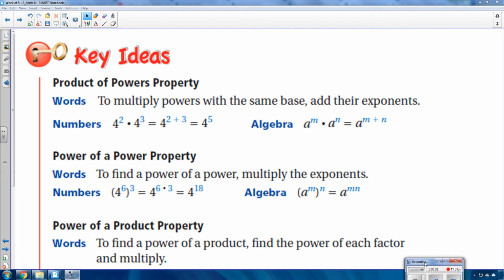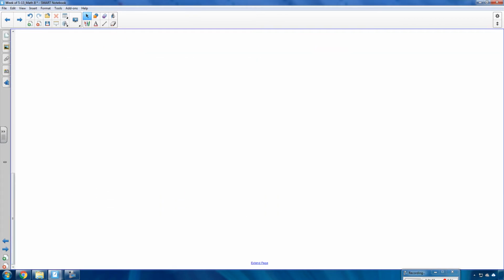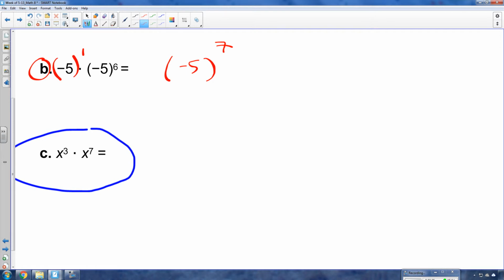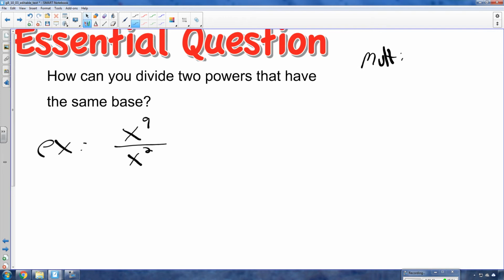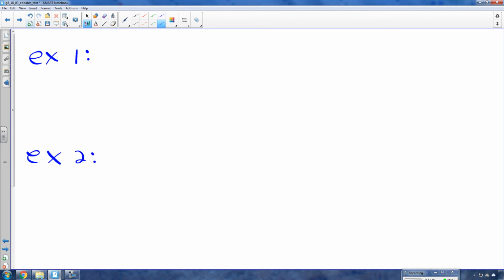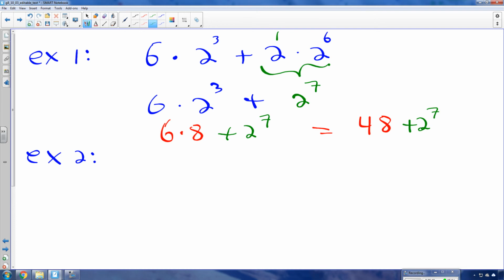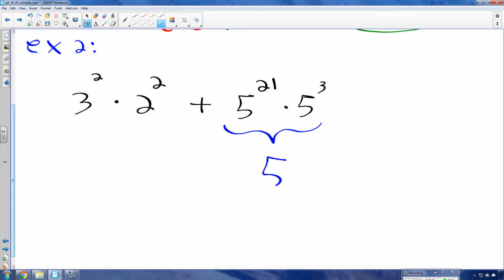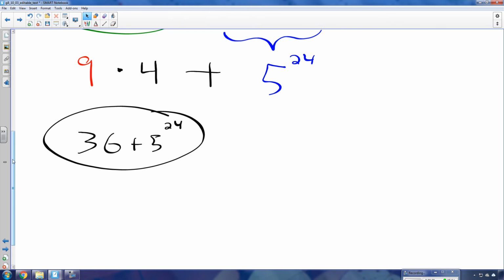Math 8 - 10.2 - Product of Powers